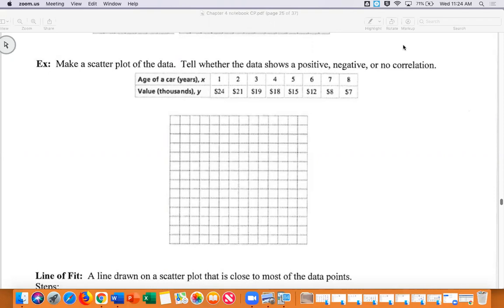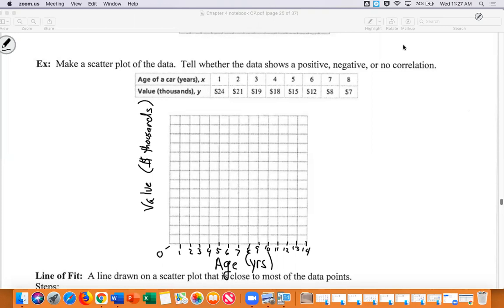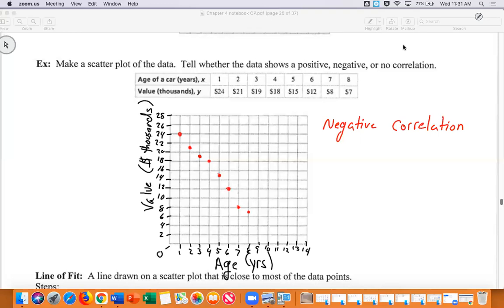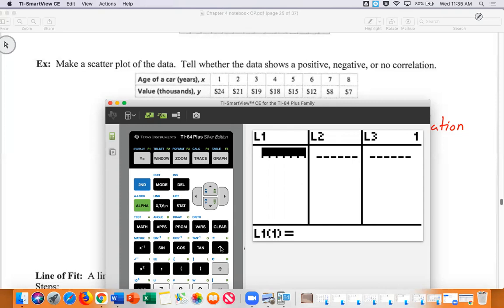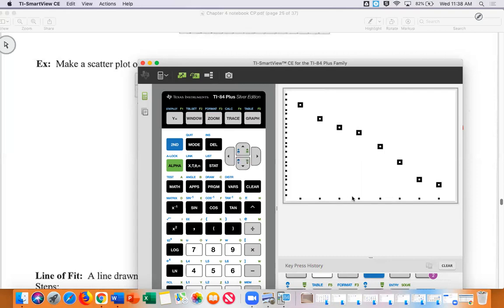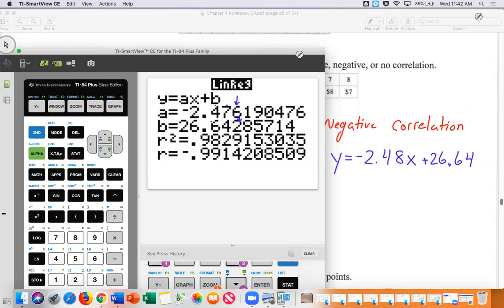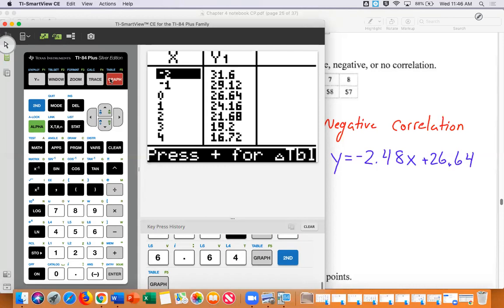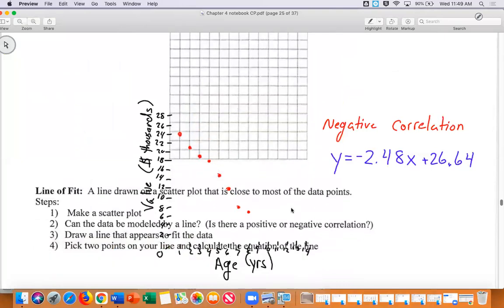CP Algebra 4 4 Scatters Plats and Lines of Best Fit part 3